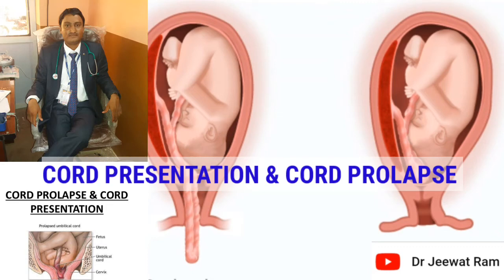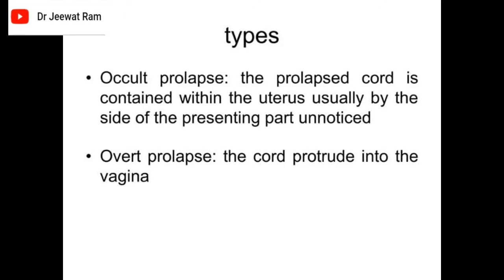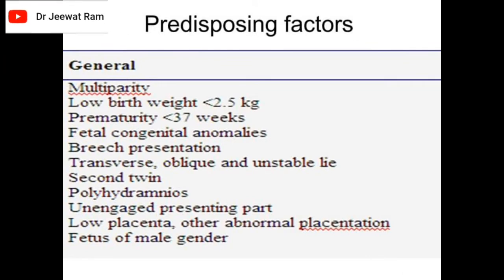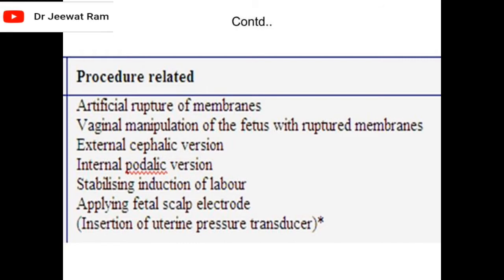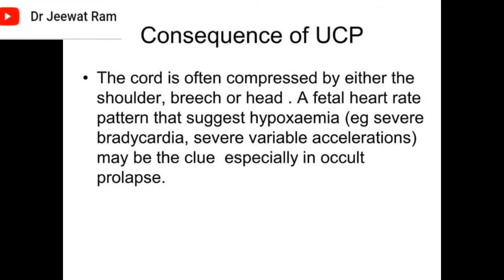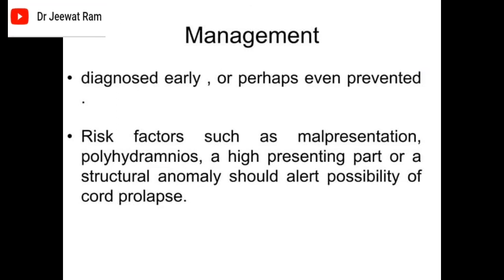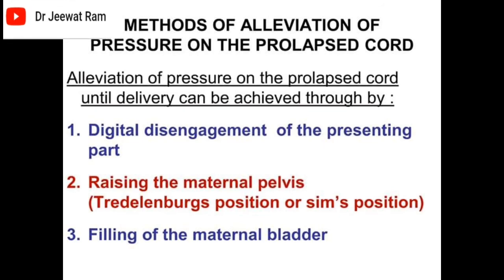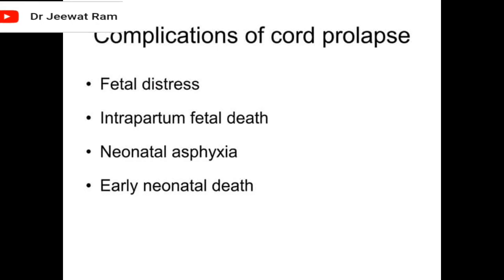Cord Prolapse & Cord Presentation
this channel describes complete information about Cord prolapse and cord presentation and cord Prolapse and Cord Presentation management. what are symptoms of cord Prolapse and Cord Presentation.